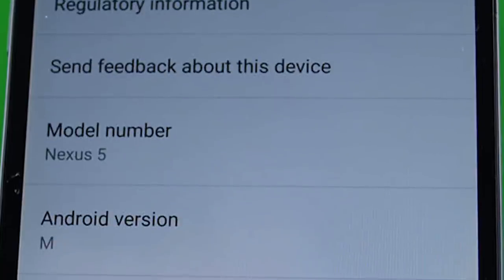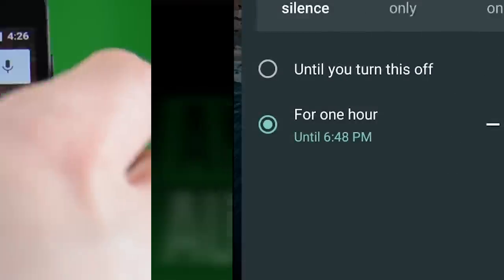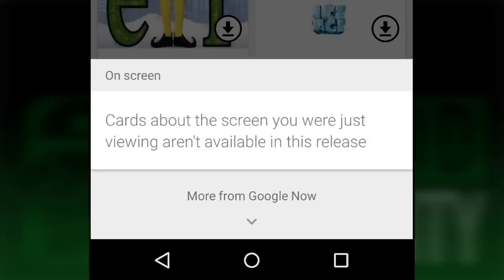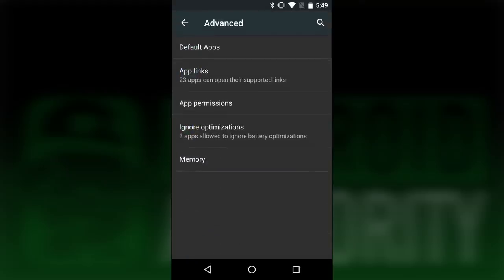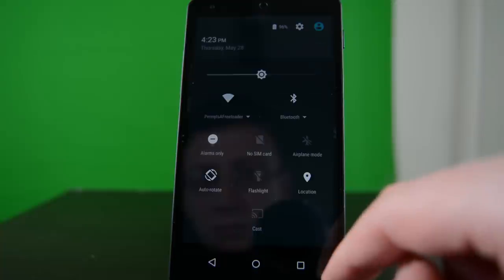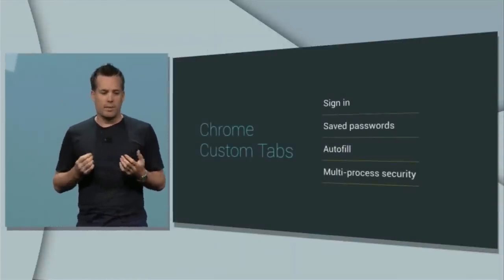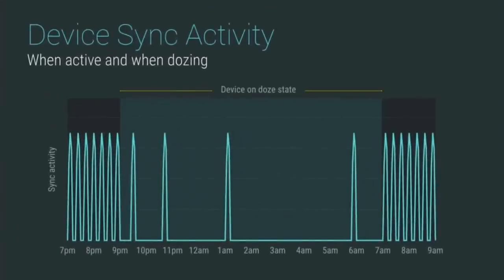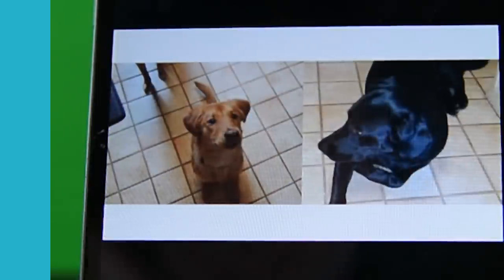Android M First Look and Impressions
Read more about Android M!

Join us as we take a quick look at the new Android M developer preview, see what's there and what isn't, and a quick overview of the expected features!